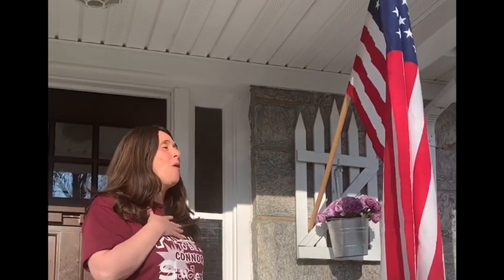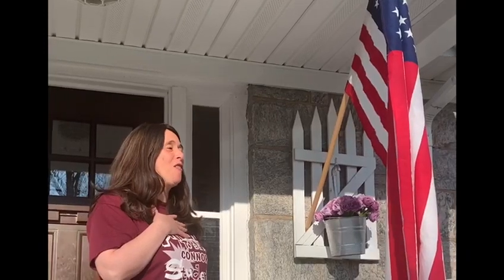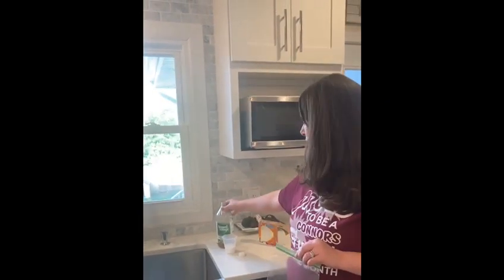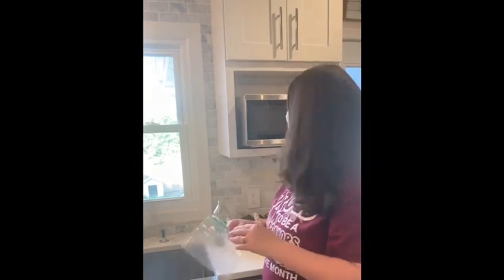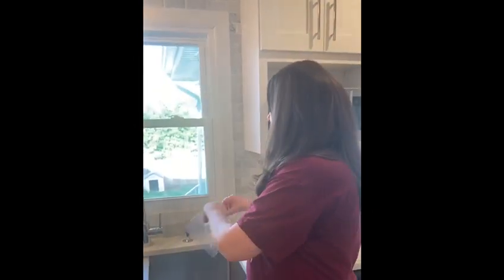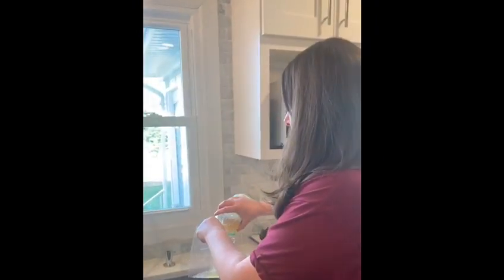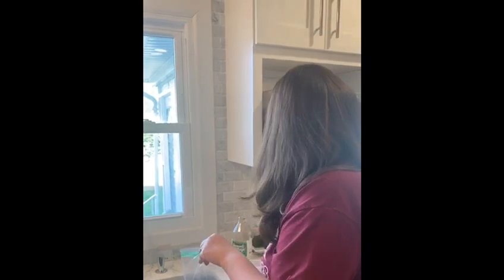HPS: A Tuesday Morning Message from Principal Addi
A Tuesday Morning Message from Principal Addi from Connors School.    04-28-20